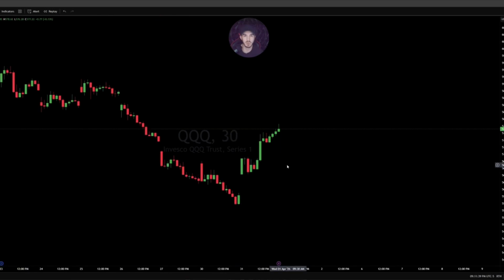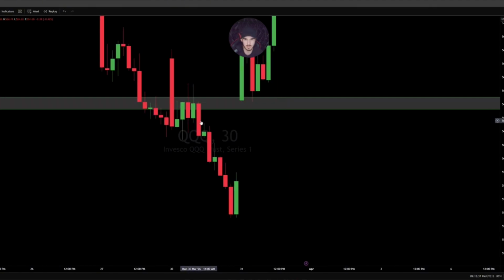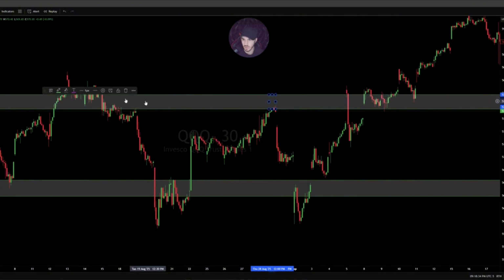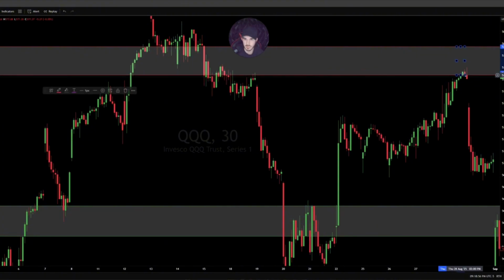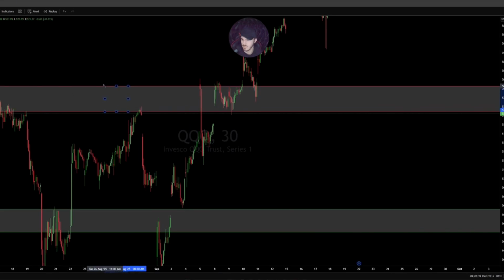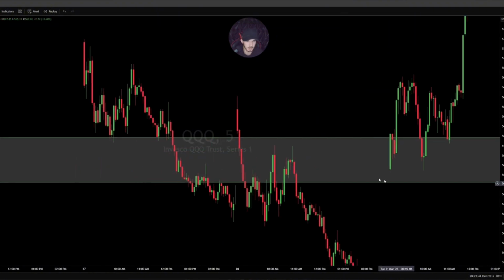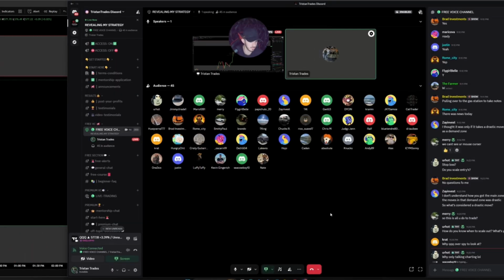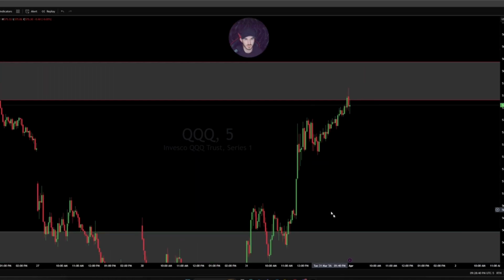Learn how to chart like a PRO in less than 20 minutes (STEAL THIS)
Learn how to chart like a PRO in less than 20 minutes. 📈

I’m breaking down the exact method I use to keep charts clean, simple, and effective. No fluff — just a strategy you can copy and apply today.